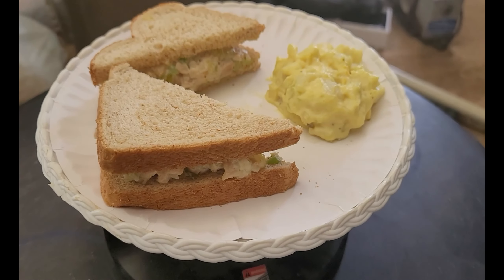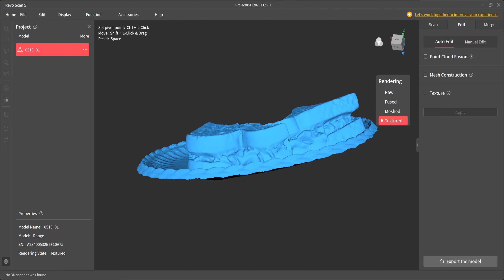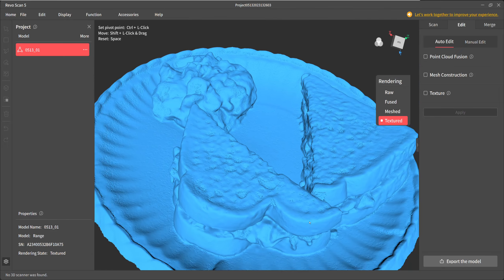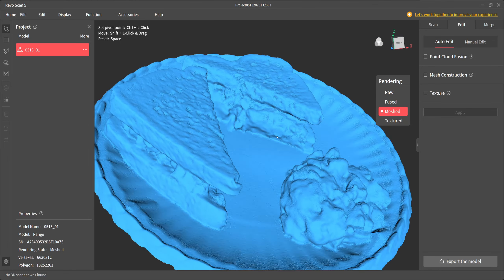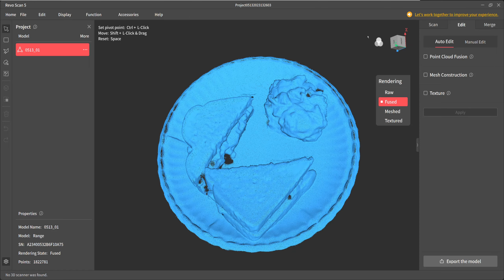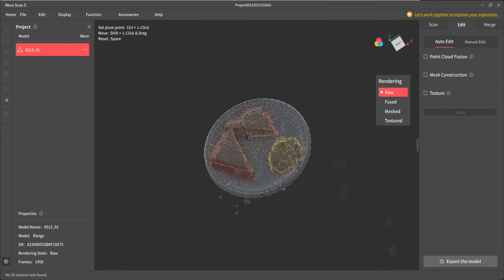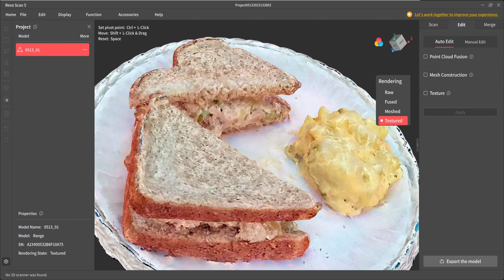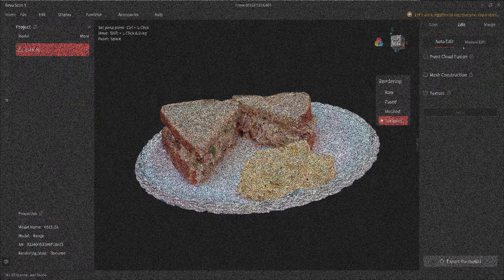The Inevitable 3D Food Scan With my Revopoint Range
Since I bought my first 3D scanner (Revopoint POP), I've been unable to resist the allure of scanning food items with full color and texture. This is compounded by the fact that I spent 50 years scrutinizing color TV picture quality and performing all the adjustments that were available to achieve the best, most realistic picture possible. It still astounds me that we're at a point in technological development that an accurate representation of real-world objects can be obtained with devices that can be affordable to many.